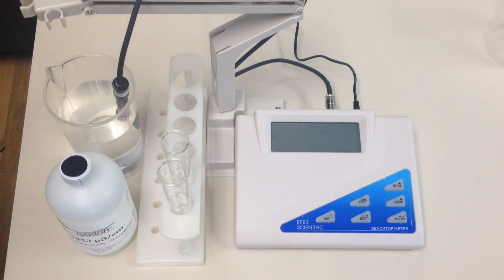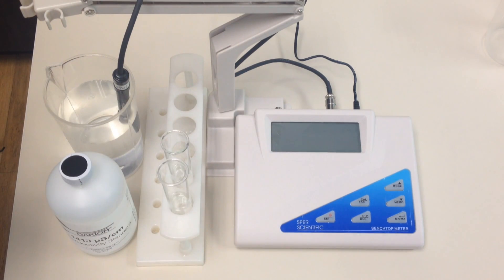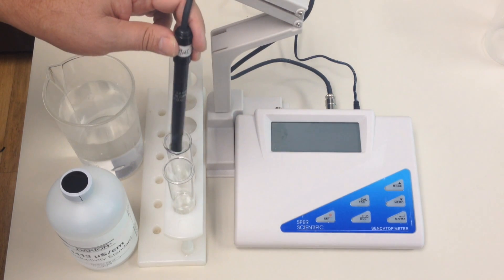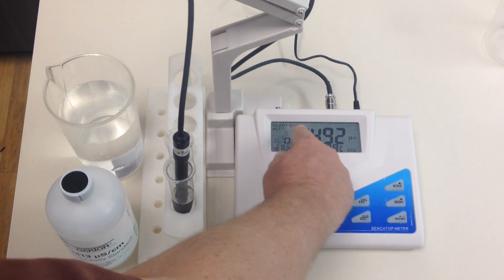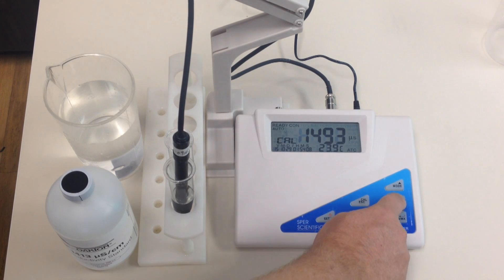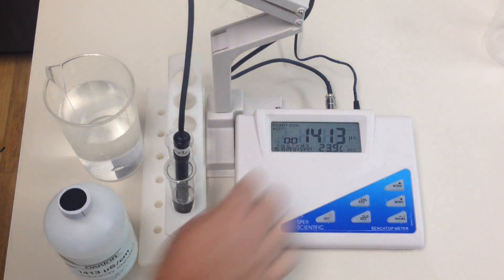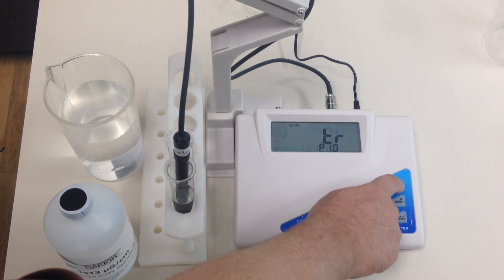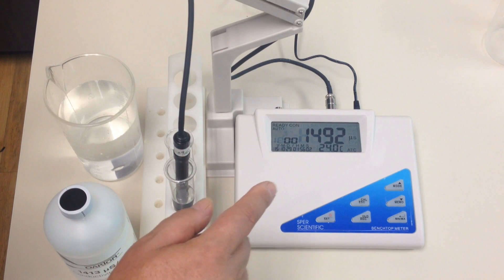How to Calibrate a Conductivity Bench Top Meter